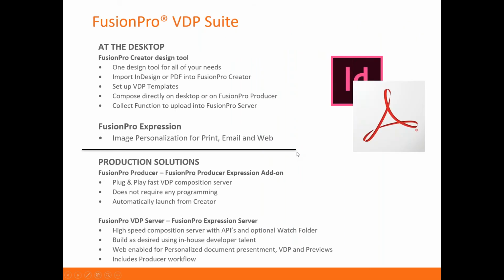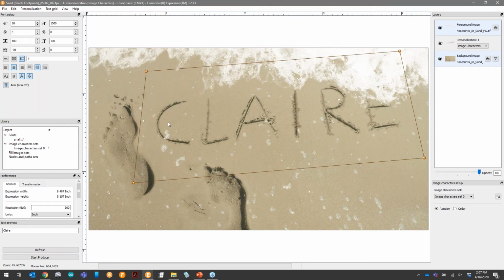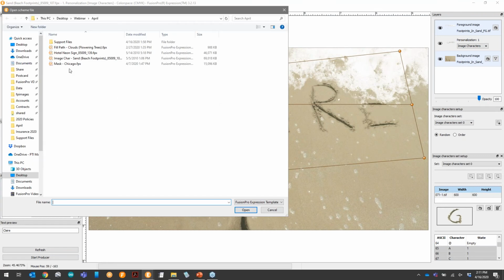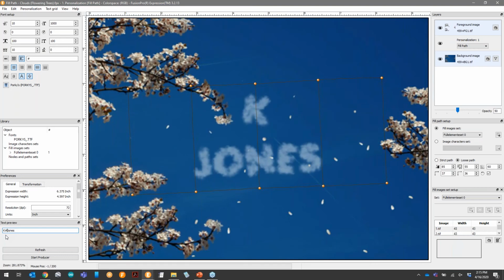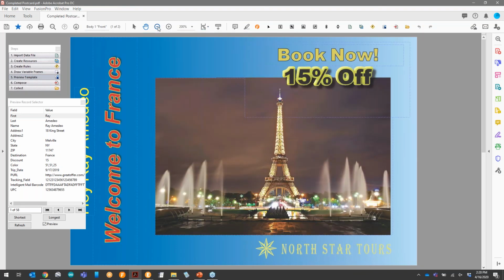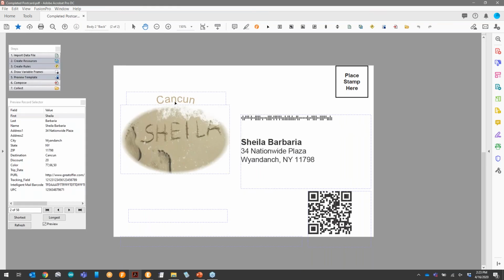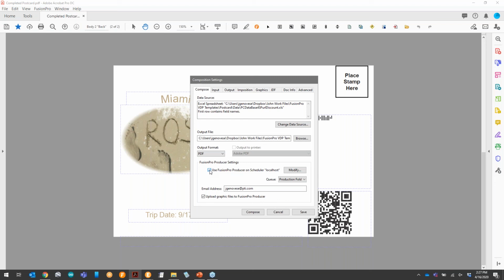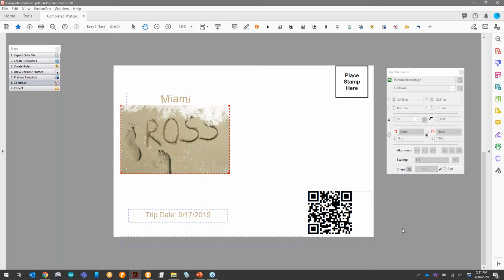Recorded Webinar Personalize Your Marketing Assets FusionPro